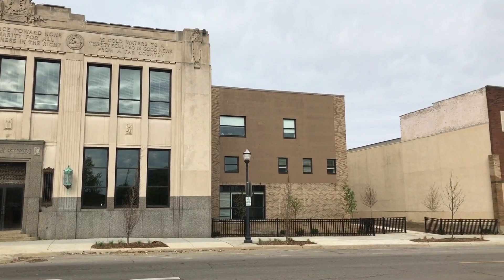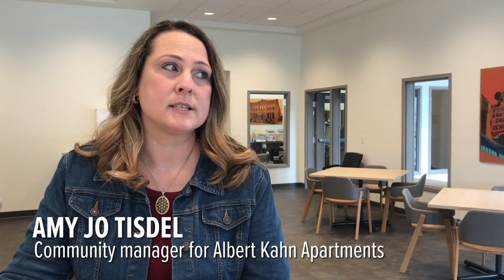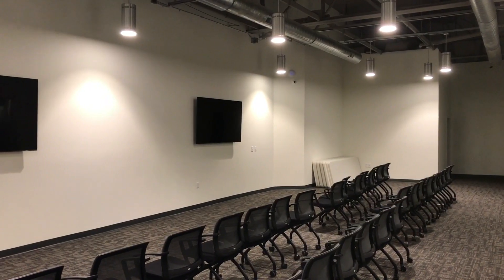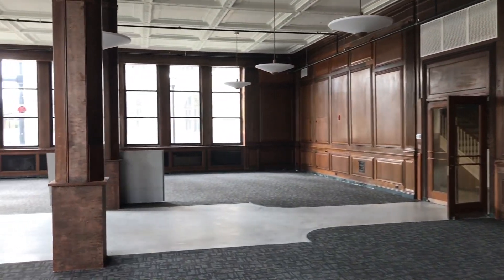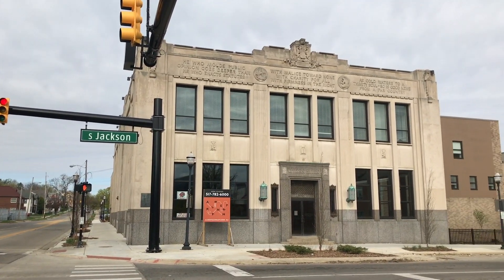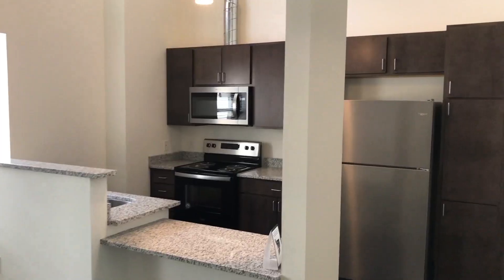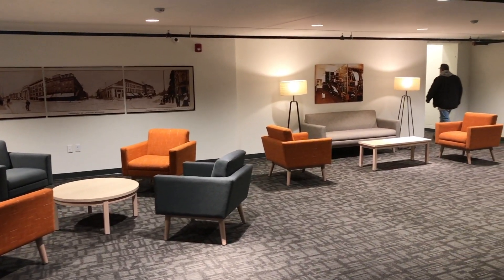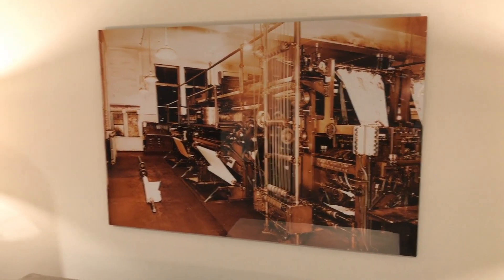Albert Kahn Apartments open in downtown Jackson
The apartments include the use of the Jackson Citizen Patriot building. J. Scott Park | MLive.com